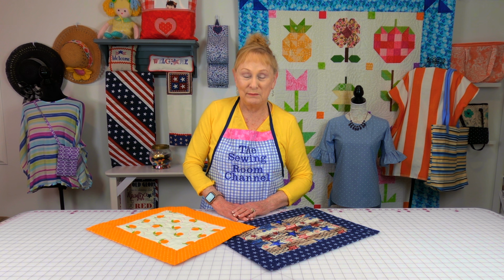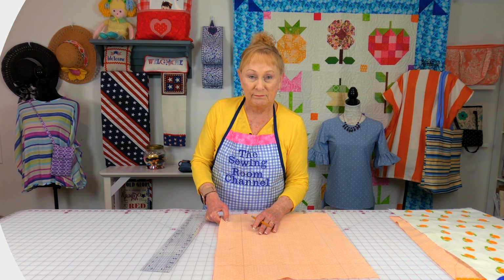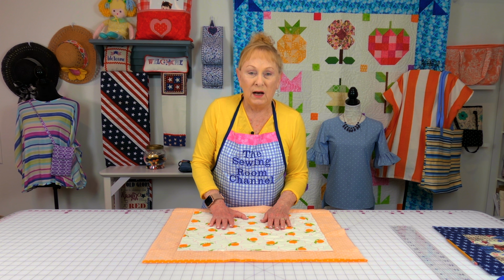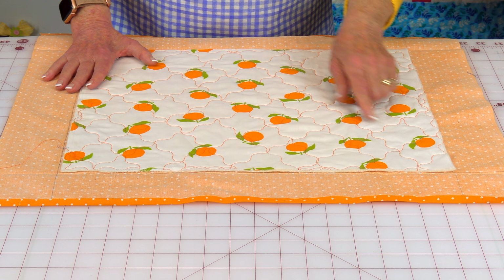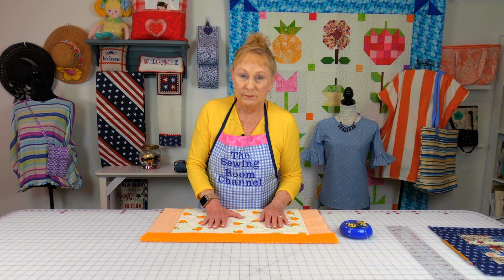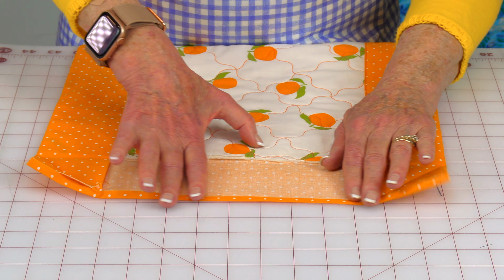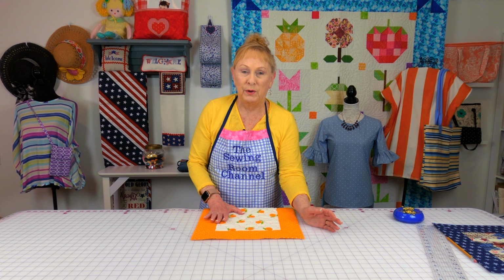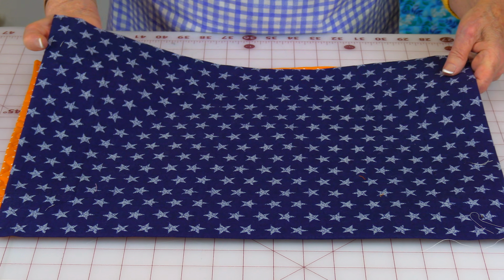Easy Placemat with Border | The Sewing Room Channel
In this tutorial I will demonstrate how to make this easy placemat with a border.

✂️✂️✂️SUPPLIES AND CUTTING INSTRUCTIONS✂️✂️✂️
Amount of Fabric:
     A: 4 placemats - 3/4 yards
          6 placemats - 1 1/2 yards
     B: 4 placemats - 1 1/3 yards
          6 placemats - 2 yards
Cutting Instructions:
     -Use either cotton batting, fusible fleece, or fusible interfacing: 14" x 18"